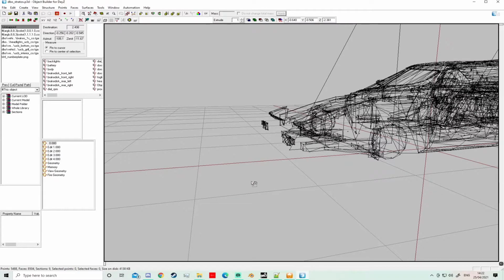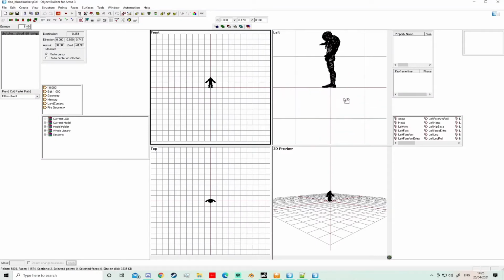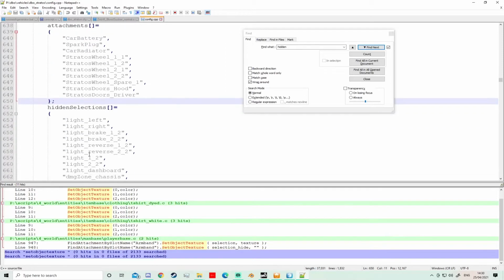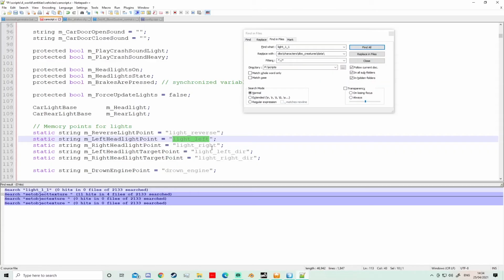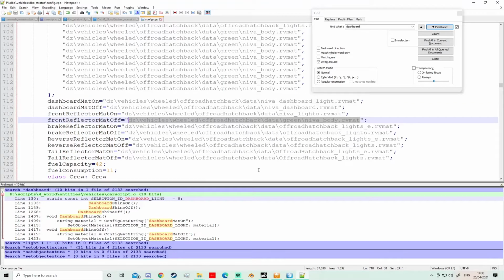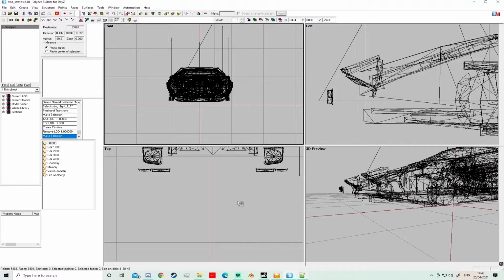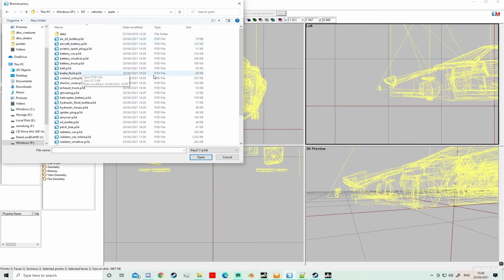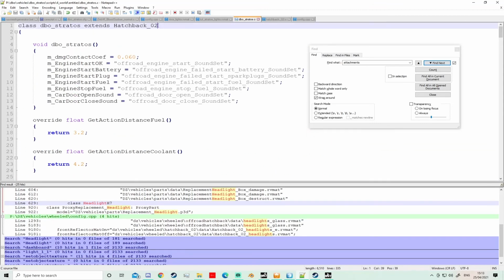DayZ Vehicle 2021 Pt16a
Support me or not its upto you  i love you all